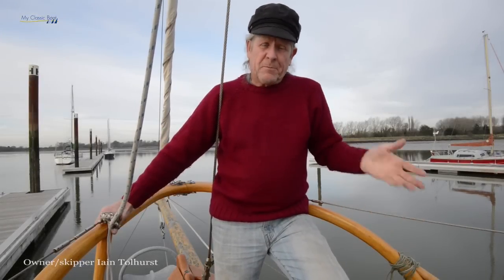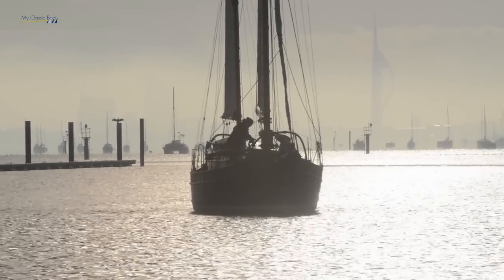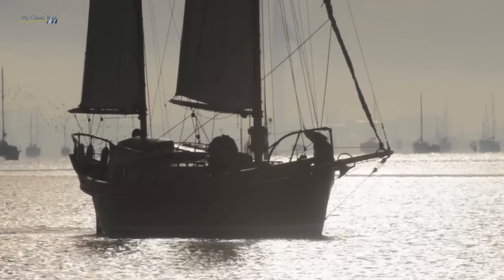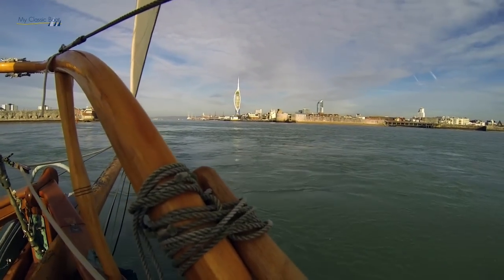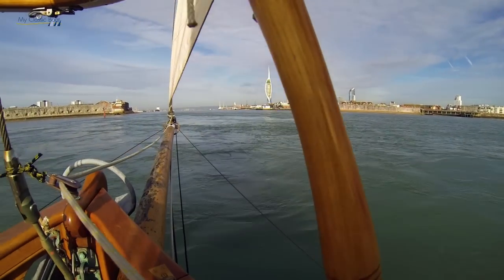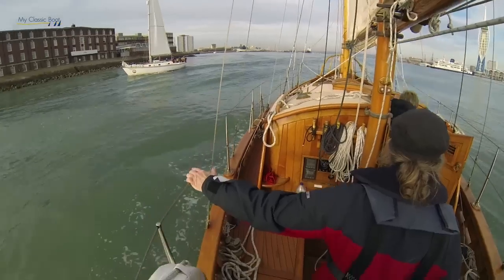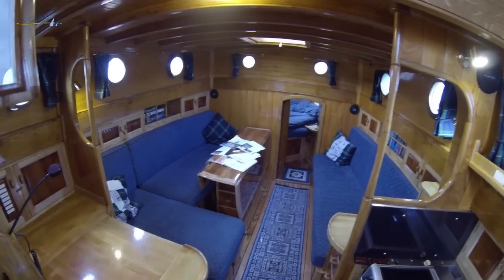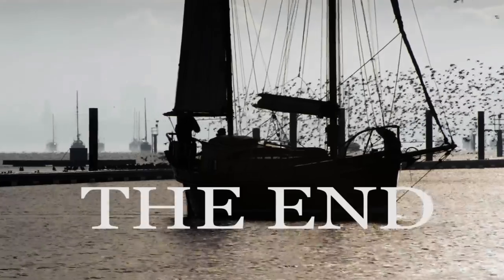My Classic Boat Pinky Ketch 35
My Classic Boat. The only one of its type in the UK, this 35.5ft Pinky Ketch, Naida, is moored in Portsmouth Harbour and owned by organic farmer Iain Tolhurst.